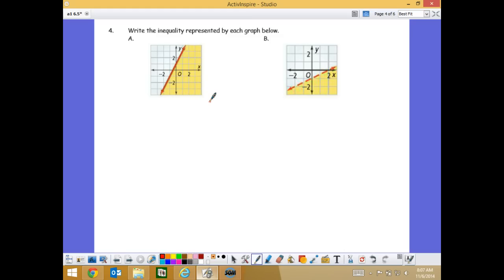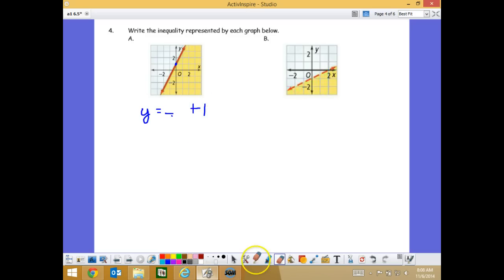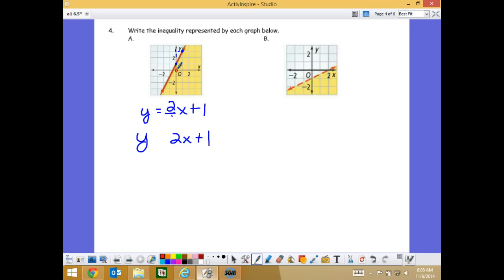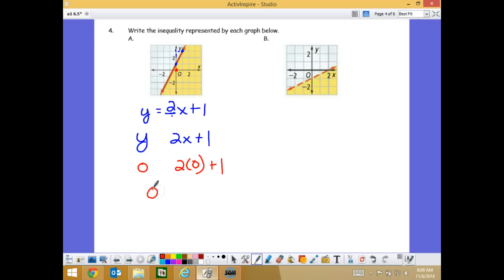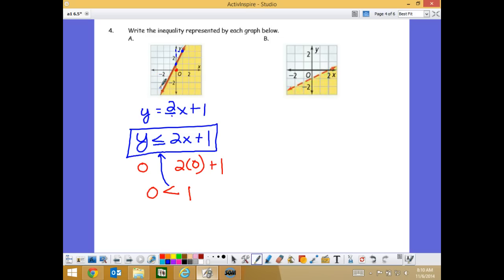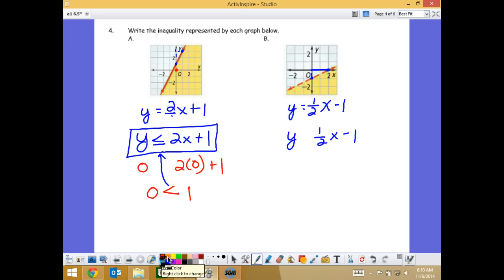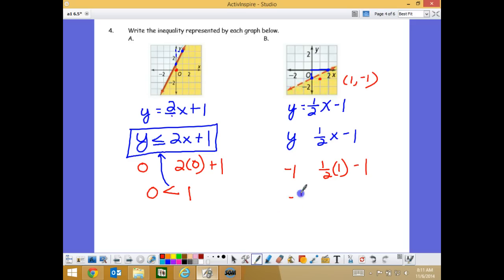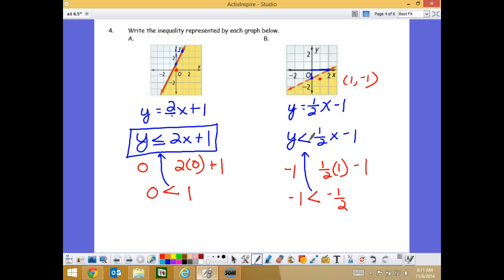Writing Linear Inequalities for Graphs